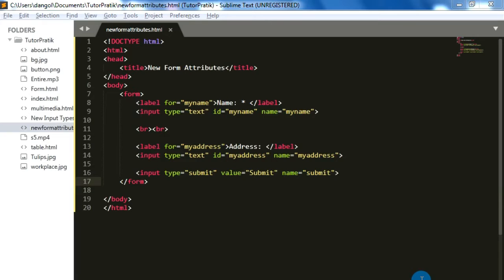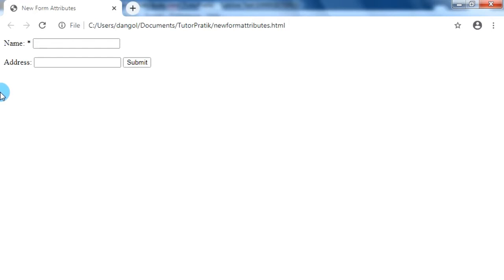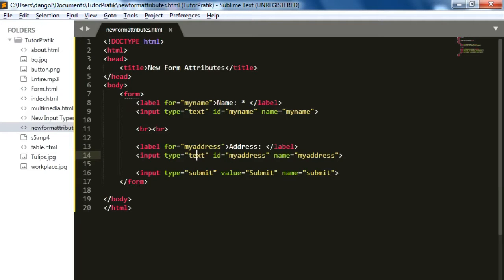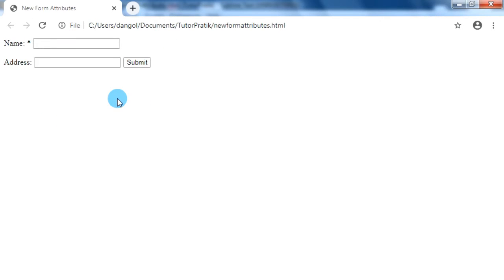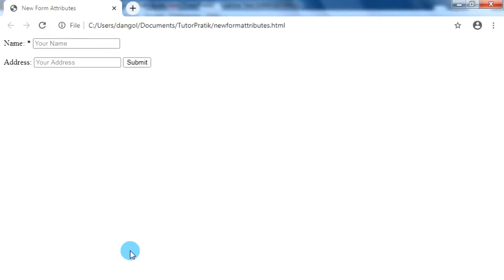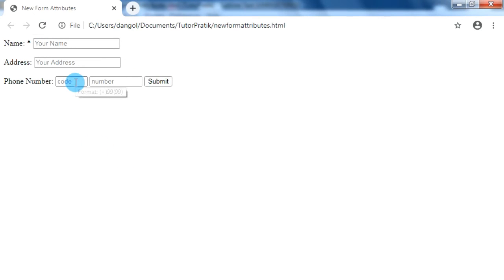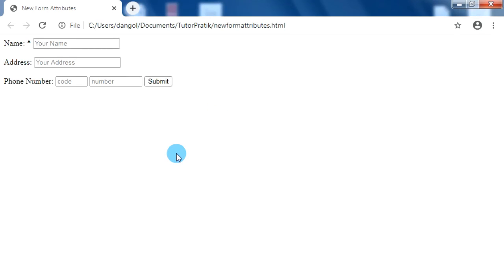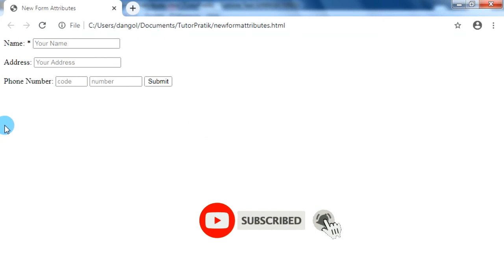HTML New Form Attributes Makes Better HTML Form Design Session 18 | HTML5 | Tutor Pratik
In this session we learn about HTML new form attributes. As html got upgraded into html5, along with this we have some HTML new form attributes in html5. These HTML new form attributes are useful to make validations in our html form. Before days for validation of html form we have to use JavaScript coding, but now in html5 we this JavaScript coding headache has removed.

These HTML new form attributes are very useful to make our html form validation. For example if we want to make our text box as compulsory we just add one of the HTML new form attributes form element : Required = "true". Then without any coding, our text box became mandatory field and without any input on this text box, the html form will not be submitted. Along with this we have some error message displays below the text box that user have to enter any value on that input.

We have very useful HTML new form attributes. To know what are these HTML new form attributes and how to apply these attributes into our input fields of html form can be learn easily with this step by step video tutorial.

You May Also Interested On:
Web Designing
Concept Of Web Design - Web Design Full Course